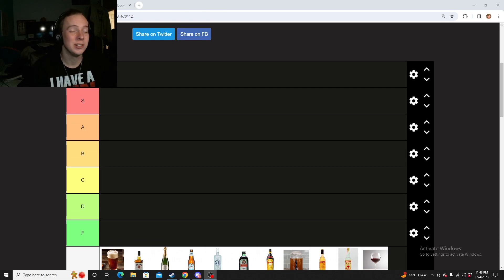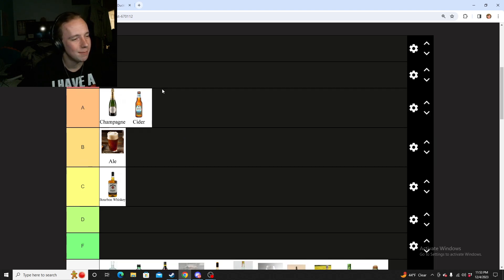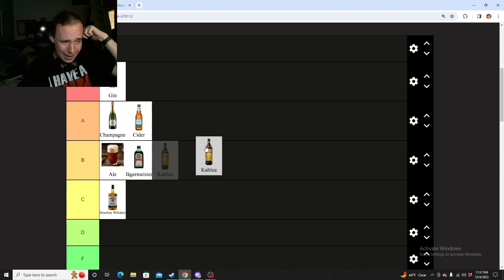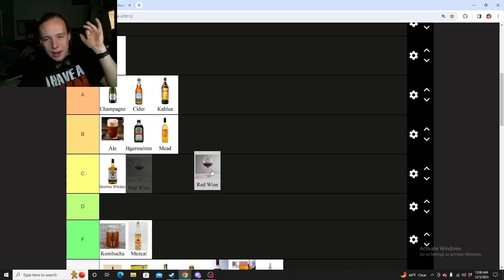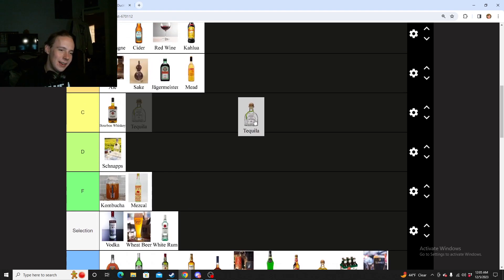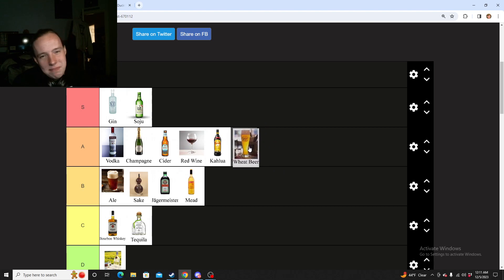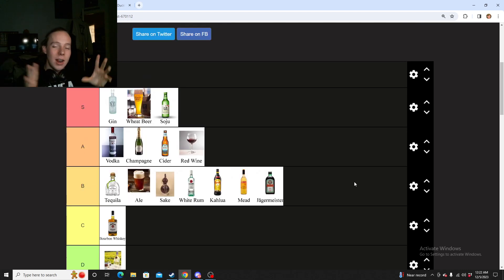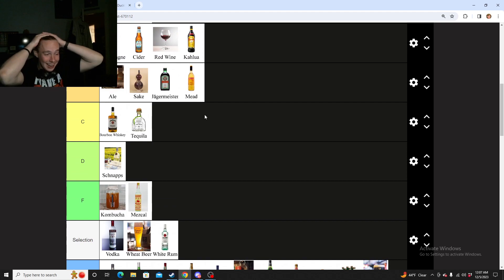Weed Man Ranks His Favorite Kinds of "Juice"!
In this video Weed Man ranks his favorite kinds of "juice"!!!
#1 will SHOCK you!!!

or whatever click bate gets you too watch...